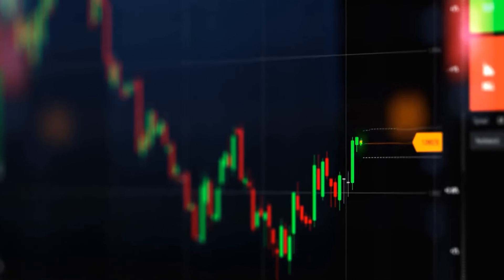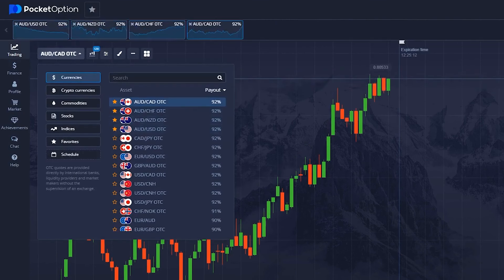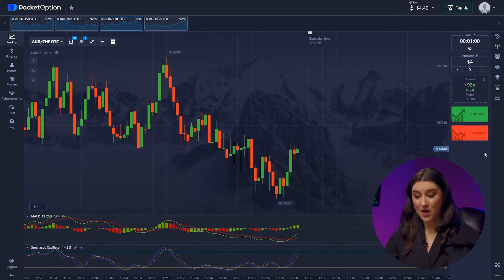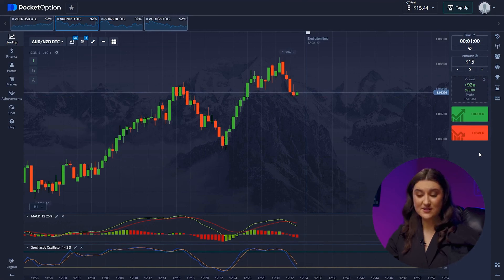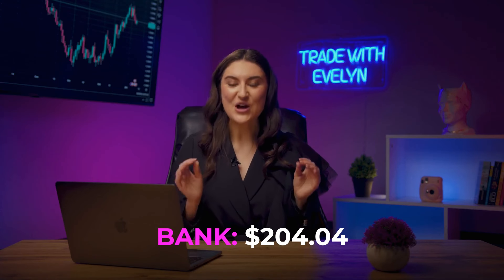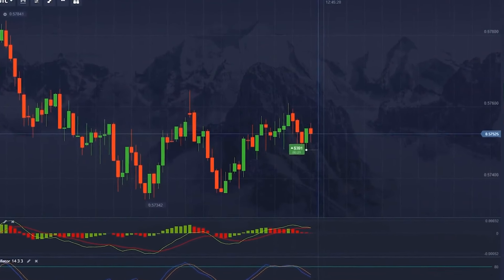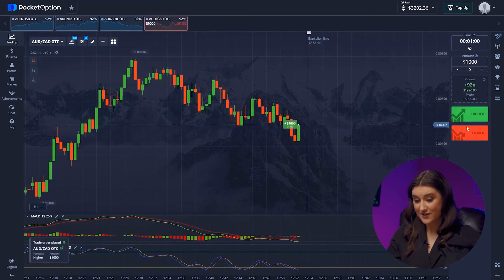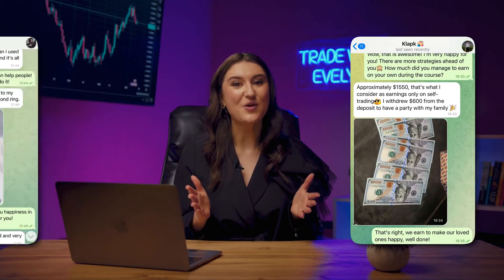TECHNICAL ANALYSIS | FROM $1 TO $8,802 IN 13 MIN | NO RISK PROFITABLE TRADING STRATEGY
TECHNICAL ANALYSIS

Hi, everyone! I’m Evelyn and you’re on my YouTube channel about technical analysis! Here I’m telling about most valuable and useful things about technical analysis which I got through a big experience and mistakes. You have an opportunity to get technical analysis absolutely for FREE. Be sure, it will change your life for the best. The advantage of technical analysis is that absolutely anyone can do it anywhere.

In this video I will show you the hall process of my daily technical analysis in live and amazing new no risk technical analysis, which can make you a great profit every day. You should be absolutely attentive because every step is very important. I'll tell you how to get a profit every time you trade.

Watch the video technical analysis until the end to get maximal profi

00:00 - HOW TO START TRADING?
01:38 - TRADING INDICATORS FOR BEGINNERS
04:02 - SIMPLE STRATEGY
04:42 - NO RISK TRADING STRATEGY
05:32 - BEST TRADING INDICATORS FOR STABLE PROFIT
06:43 - WHAT DO YOU NEED FOR PROFIT?
08:02 - TIPS FOR BEGINNERS IN TRADING
12:28 - BEST STEPS TO START EARNING ON TRADING